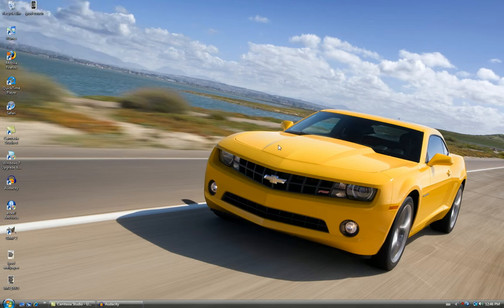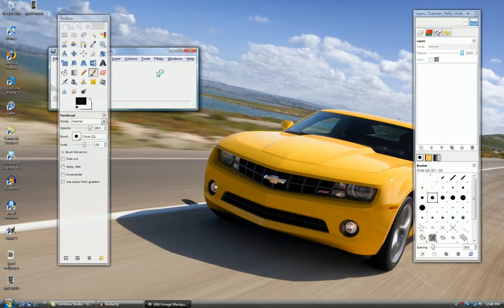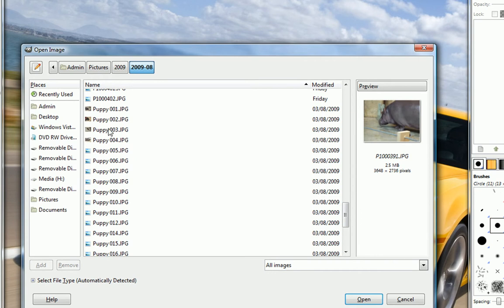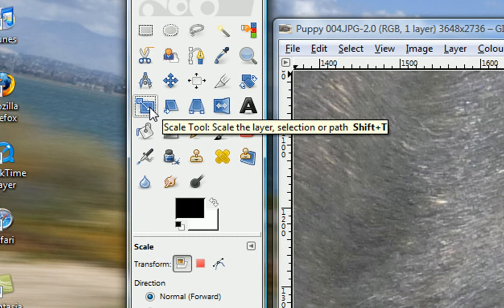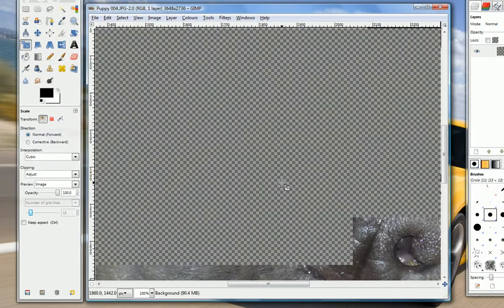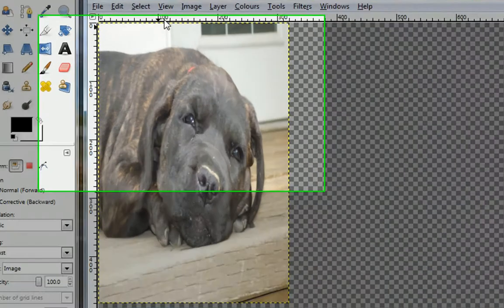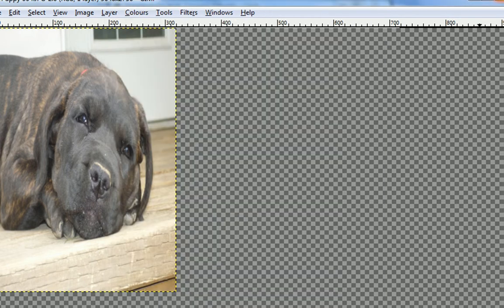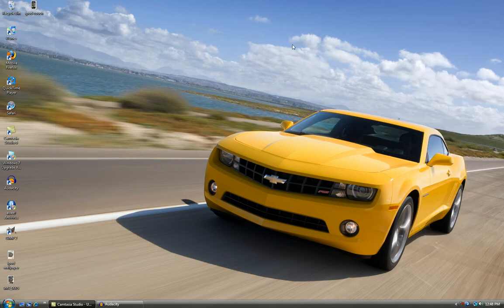How To Create Your Own iPod Touch/iPhone Wallpaper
In this episode, I show you how to make your own wallpaper for your iPod Touch or iPhone using a free--yet powerful-- app called GIMP.